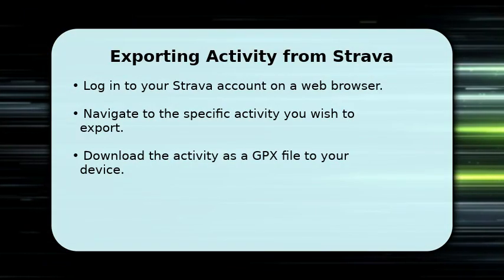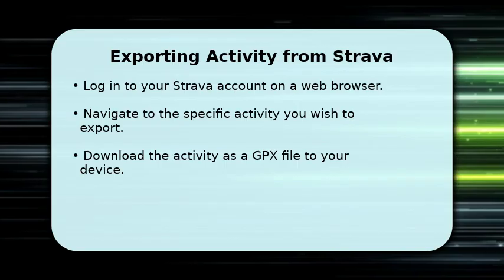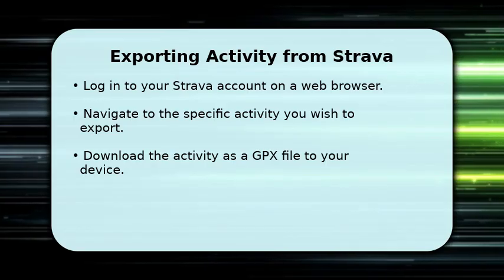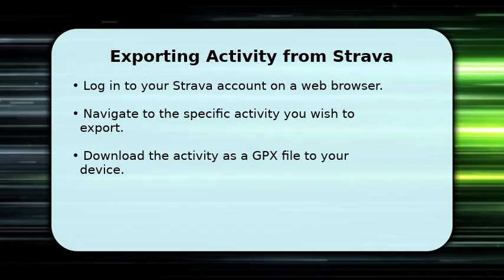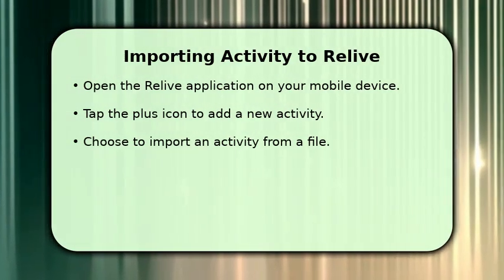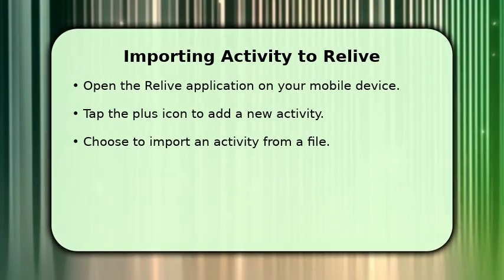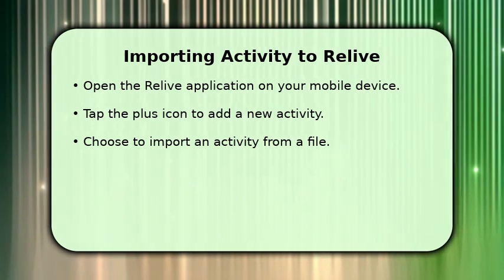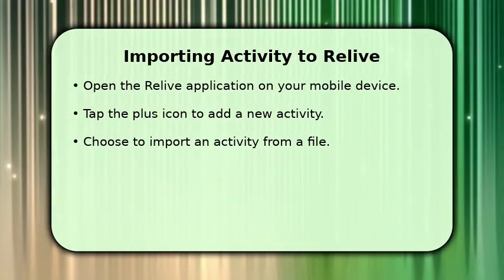How to Connect Relive to Strava (New 2025) - A Step-by-Step Guide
▸ (p) Are you a cyclist looking to sync your Relive data with Strava? This video will walk you through the process of connecting these two popular cycling platforms. With the latest updates in 2025, we'll cover the new features and steps to ensure a seamless integration. By the end of this tutorial, you'll be able to share your Relive rides on Strava and access a wealth of additional features.

Relive to Strava connection, Strava integration, connect Relive to Strava, new 2025 update, cycling platform sync, Relive Strava tutorial, how to connect Relive to Strava, strava relive integration guide